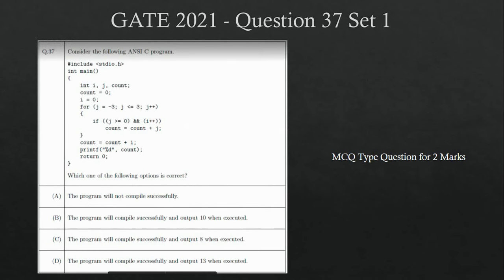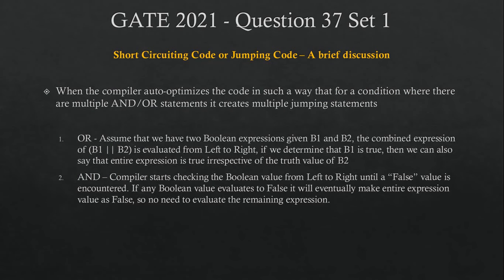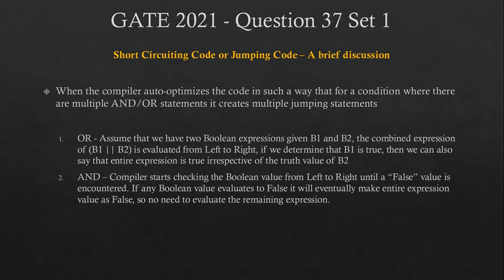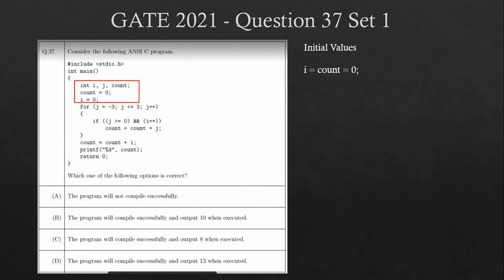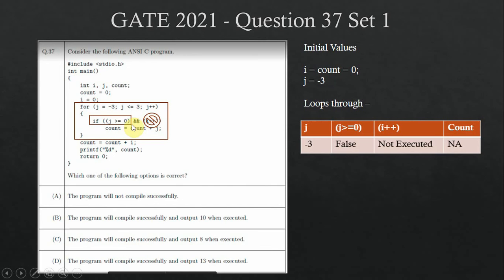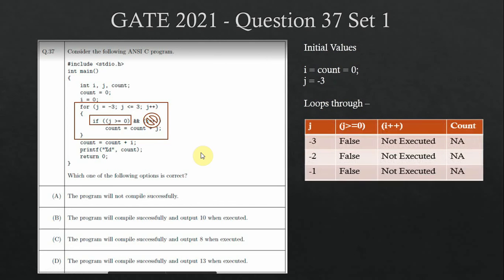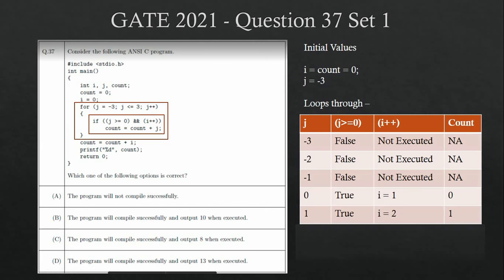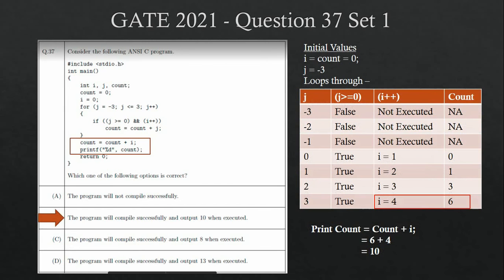GATE 2021 CSE Set 1 Question# 37 Detailed Video Explanation With Concept of Short Circuiting Code!!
This is 1st video of our series where we are going to upload the detailed explanation of all the questions asked in GATE 2021 CSE.

Let us know about your feedback on this video in comments section!

Happy Learning!!!

Team,
The C Geeks